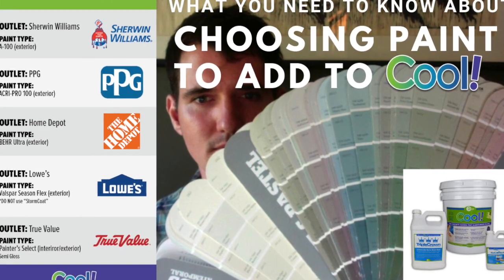CHOOSING PAINT TO ADD TO COOL! (MANDATORY STEP!)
Wondering which paint you should add to COOL for tint and activation? This video will clear up any confusion and touch on a brief application tip!